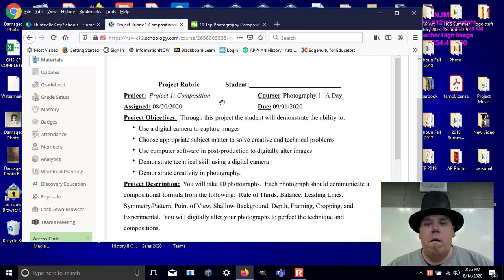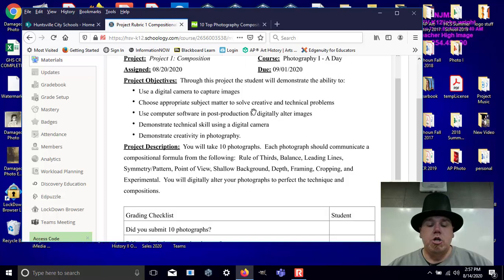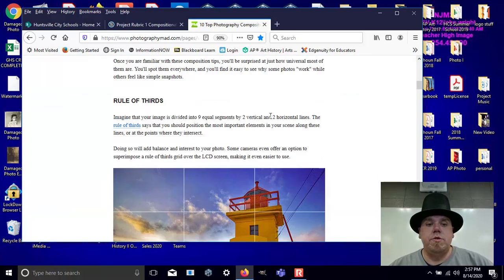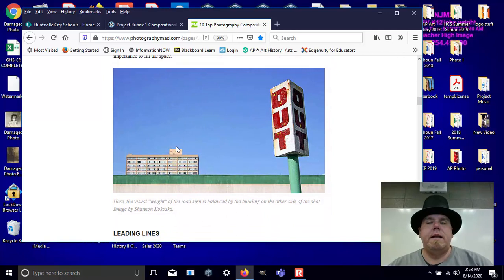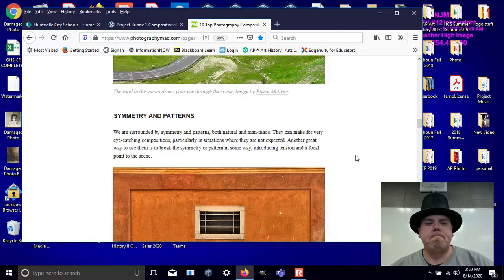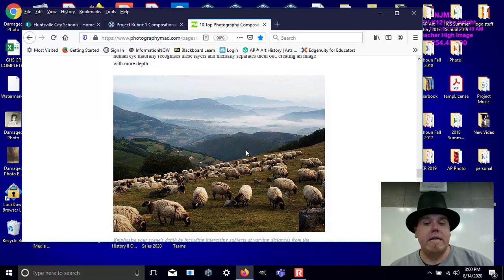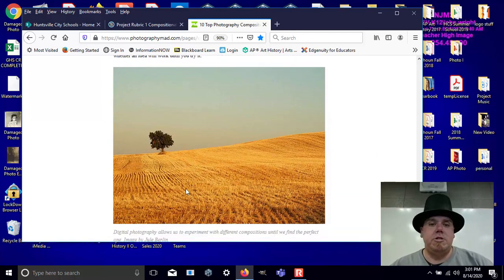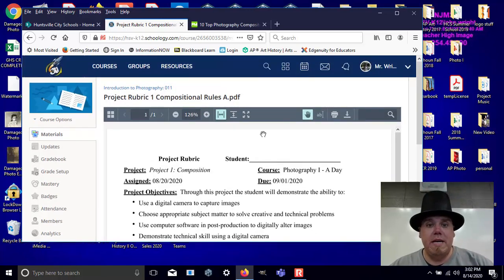Photo Composition Project Intro